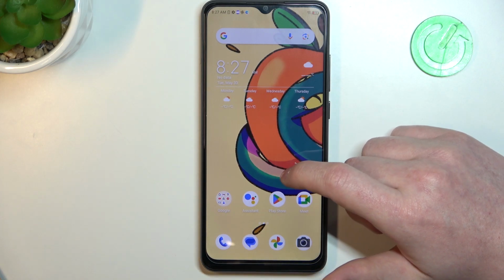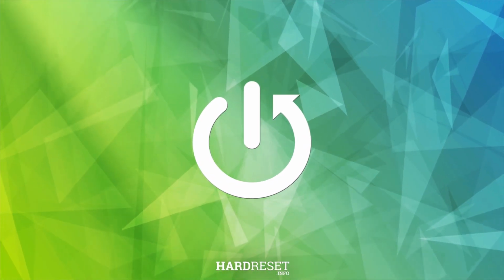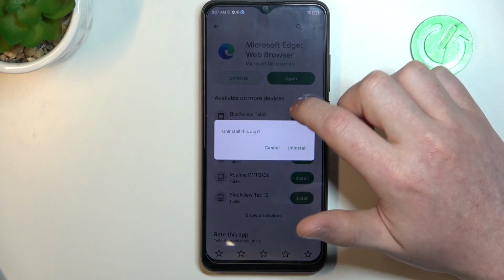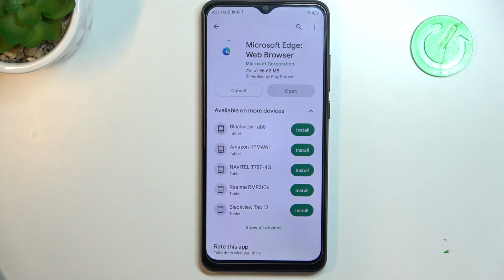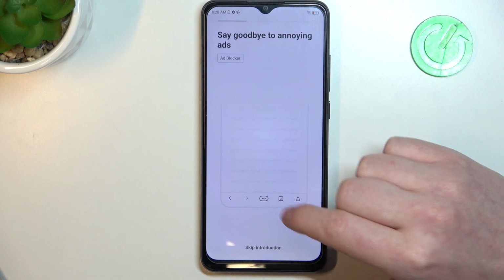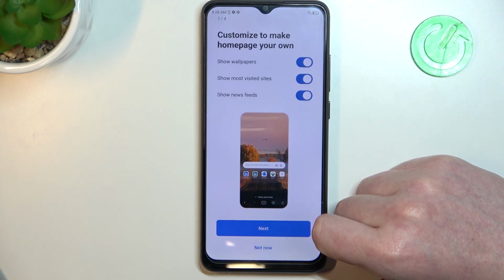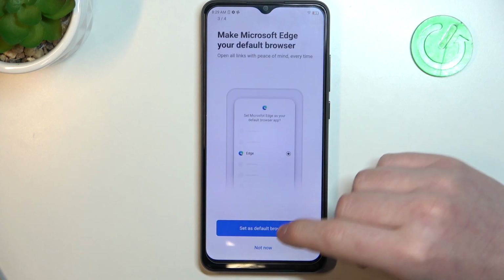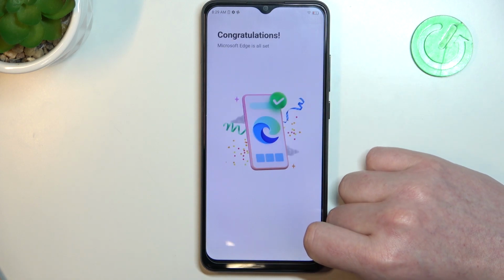How to Install Microsoft Edge on ZTE Blade A53 Pro? - Download Microsoft Edge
Learn more about ZTE Blade A53 Pro

Interested in installing Microsoft Edge on your ZTE Blade A53 Pro? This tutorial will provide you with step-by-step instructions on how to download and install the Microsoft Edge browser on your device. Discover the features and benefits of using Microsoft Edge as your primary browser and learn how to customize its settings to enhance your browsing experience.

How to Download Microsoft Edge on ZTE Blade A53 Pro?
How to Install Microsoft Edge on ZTE Blade A53 Pro?
How to Set Microsoft Edge as Default Browser on ZTE Blade A53 Pro?
How to Customize Microsoft Edge Settings on ZTE Blade A53 Pro?